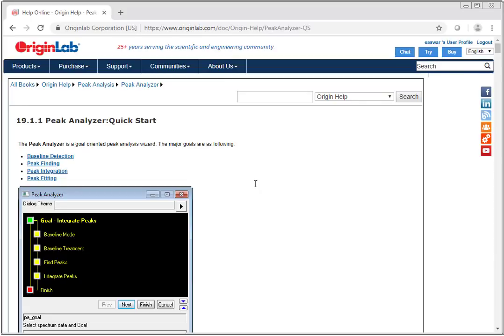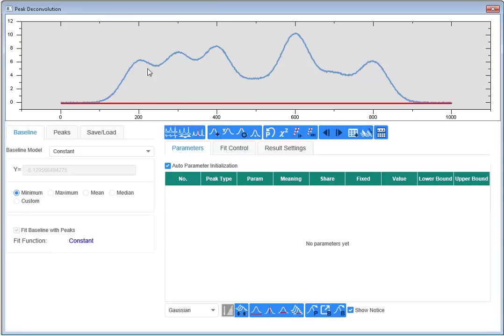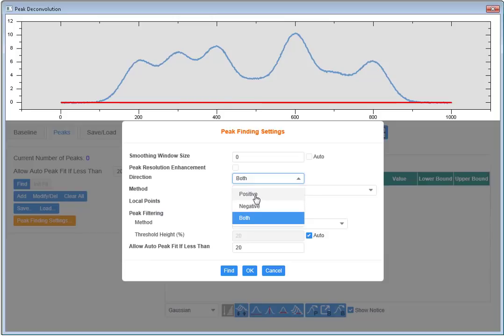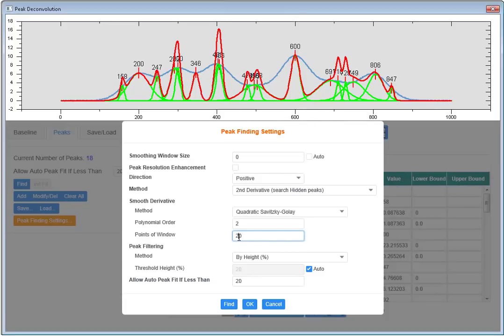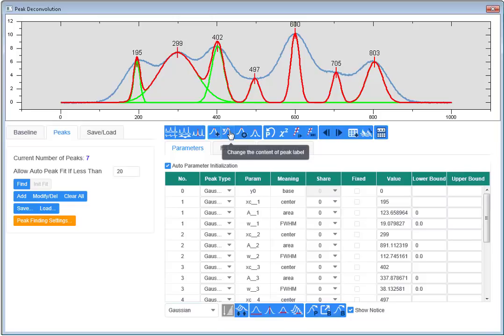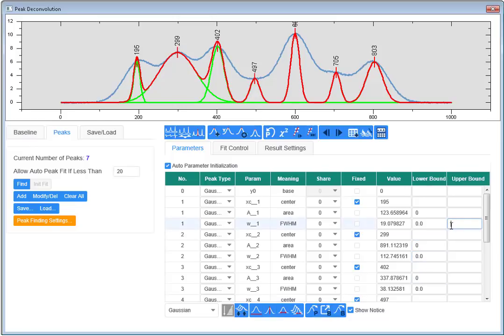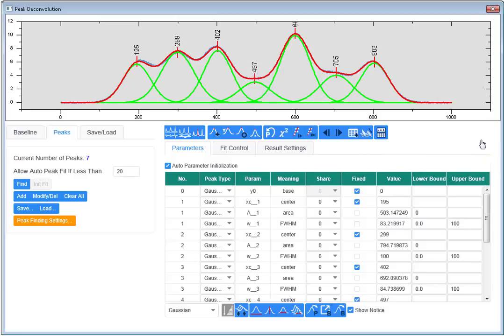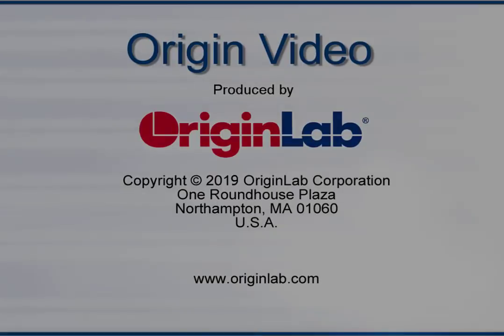Peak Deconvolution App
This app is capable of performing peak analysis intuitively and interactively. It is able to define baseline, then detect the peaks, and fit peaks.